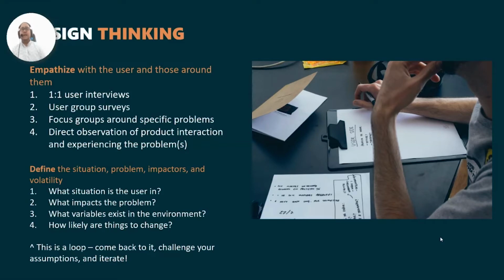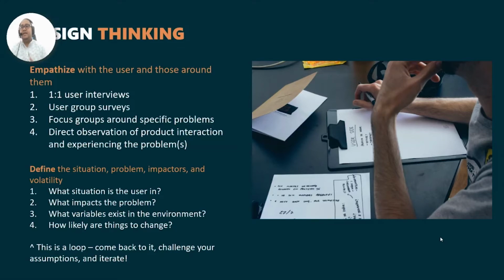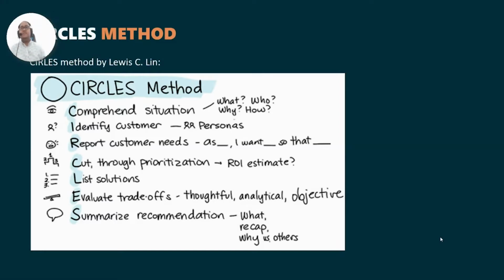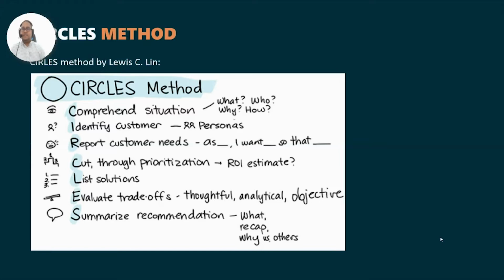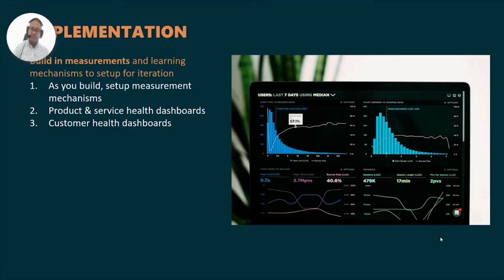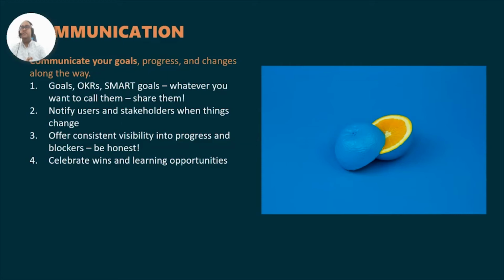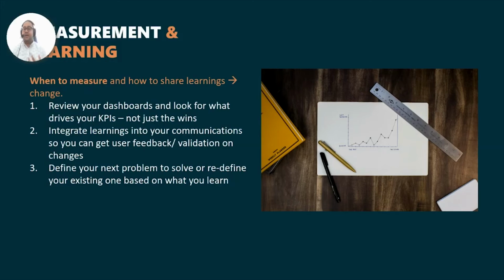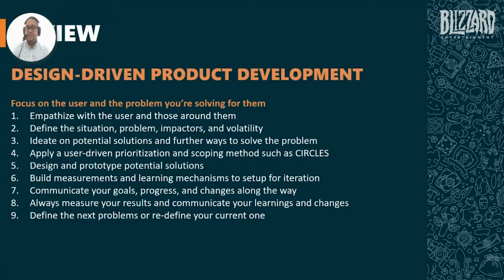Design-driven product development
Track:  Production
Topic:  Design-driven product development
Speaker:  Shah Rahman (Blizzard)